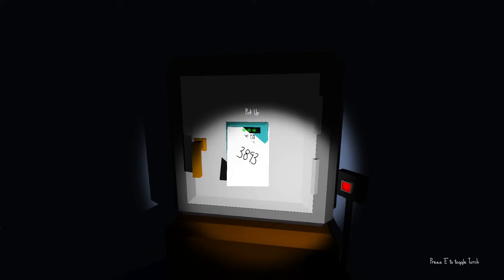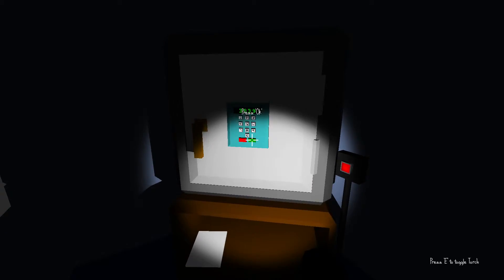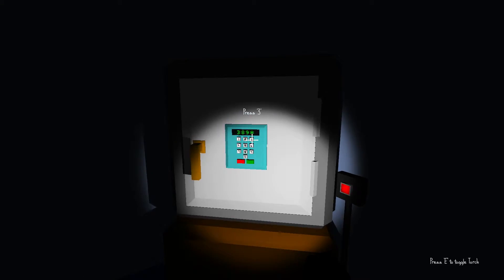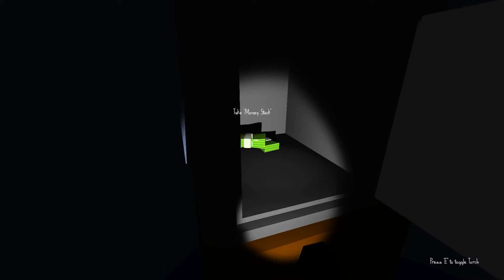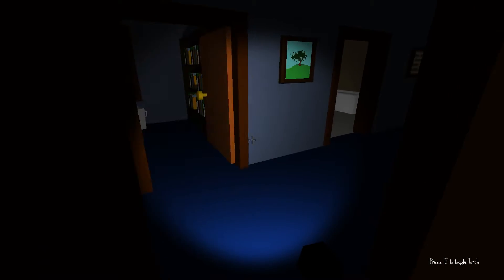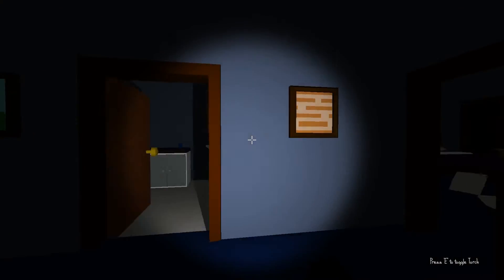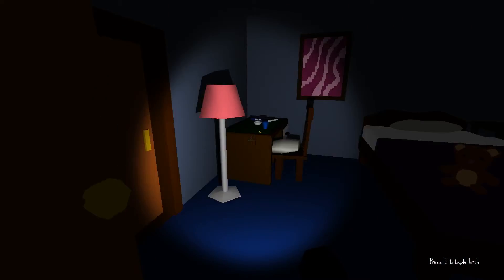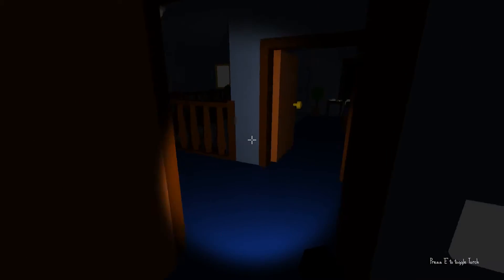Why No Videos Recently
Why I have not been uploading videos recently.